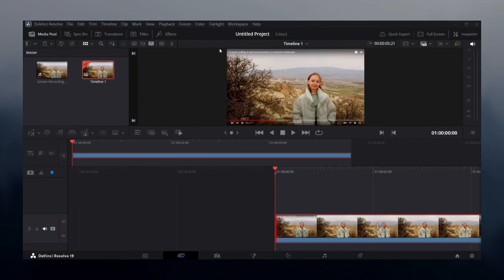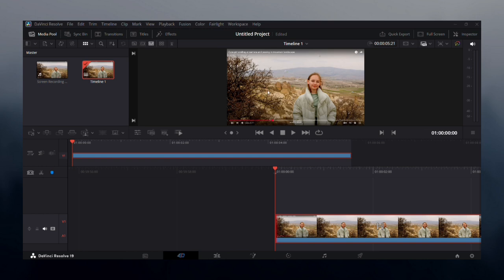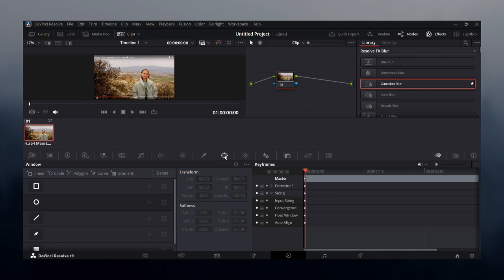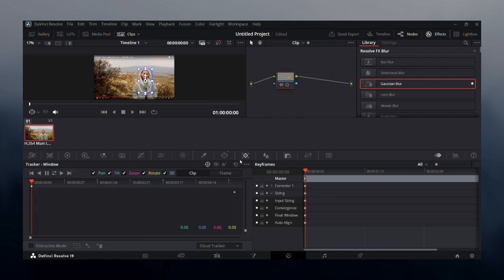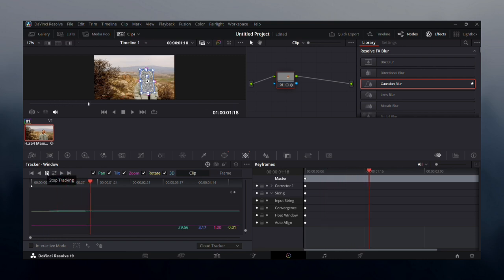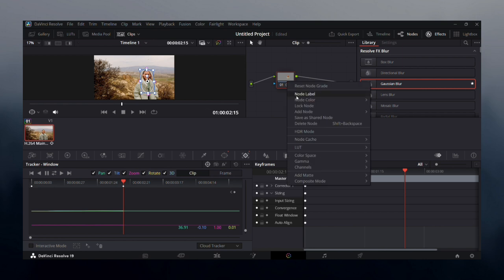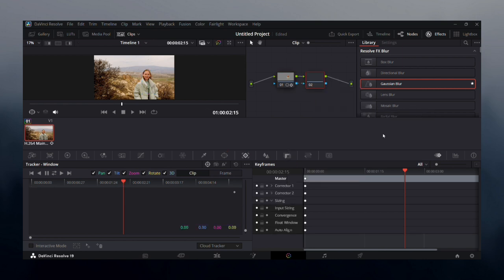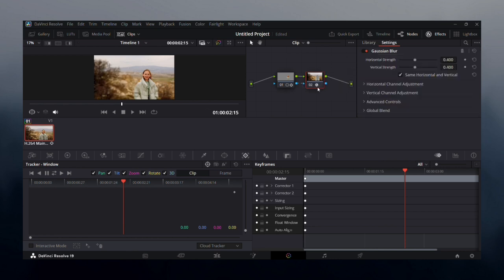How To BLUR The Video BACKGROUND In Davinci Resolve (Studio) in SECONDS!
Want to add a professional touch to your videos by blurring the background? In this step-by-step tutorial, we'll teach you how to blur the video background in Davinci Resolve Studio. This technique is perfect for highlighting your subject and giving your projects a cinematic look.

📌 What You'll Learn:
✔️ How to use the blur effect in Davinci Resolve Studio
✔️ Tips for adjusting focus and depth of field
✔️ Enhancing your videos with background blur for a polished finish

Whether you're a beginner or an experienced editor, our guide will help you create stunning visuals and draw more attention to your subject. Dive in and learn how to elevate your video editing skills today!